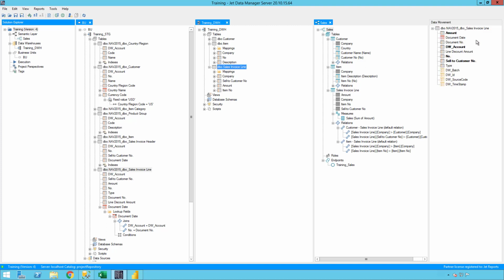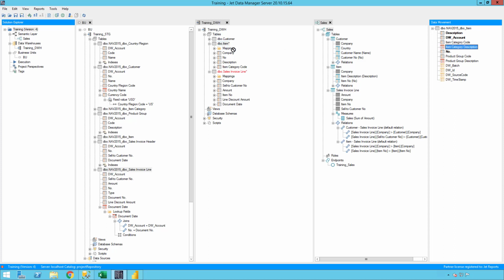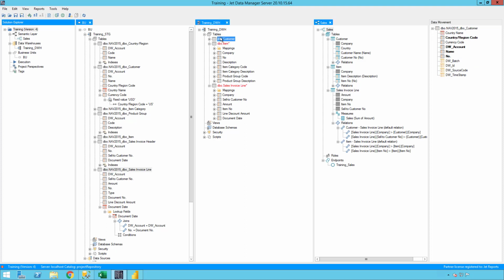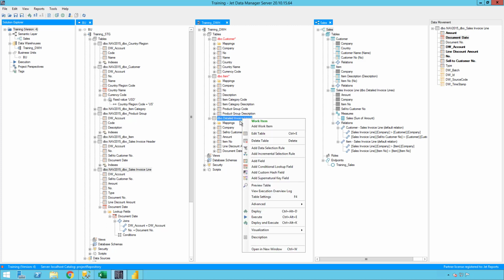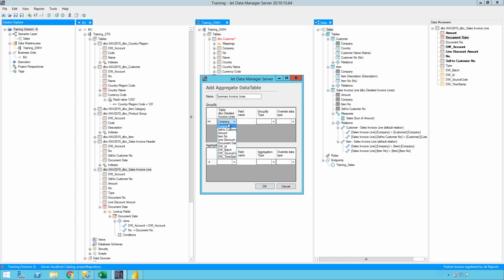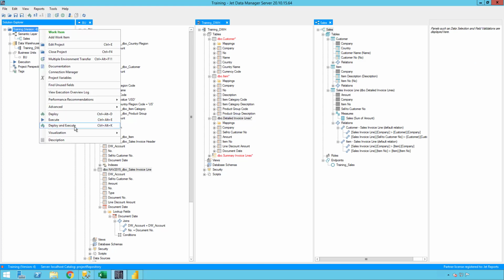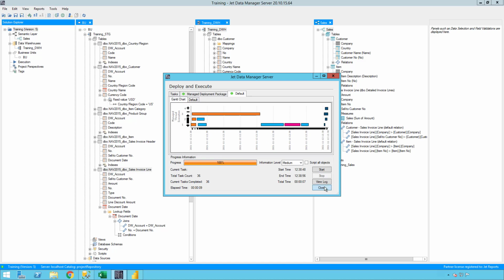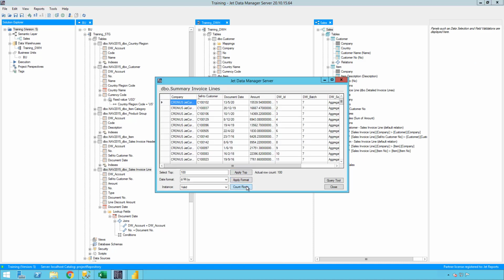Jet Analytics Basic - Exercise 5 Data Warehouse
Part 5 of an 11-part video series, where I go through the basic training materials for Jet Analytics.
This serves as a supplement and reference to the training materials, not as a stand alone training.

Table of Contents:

00:00 - Ex 05 Data Warehouse